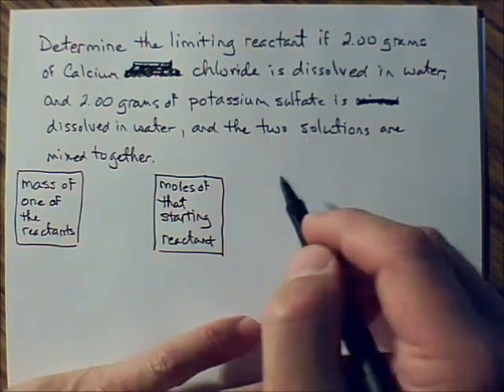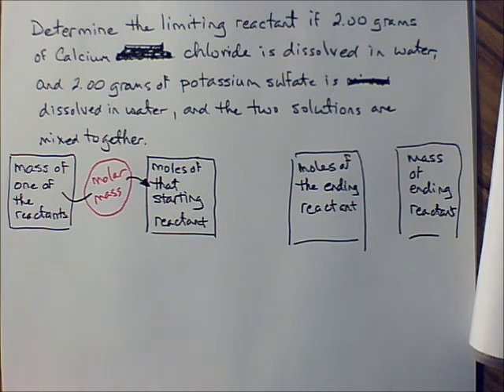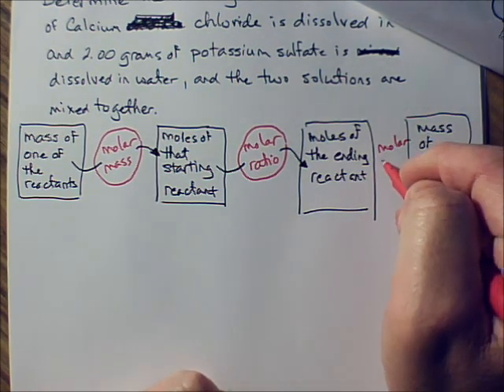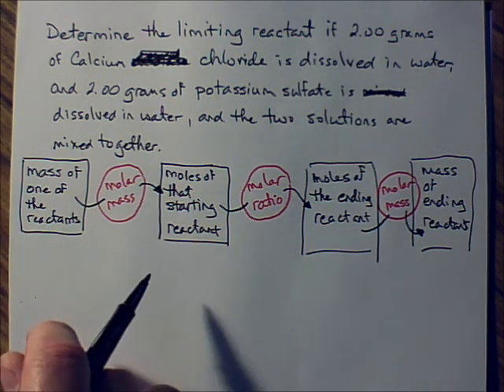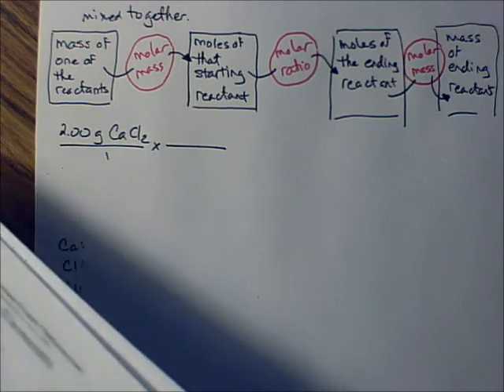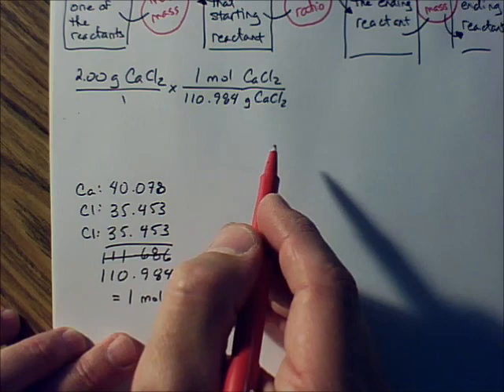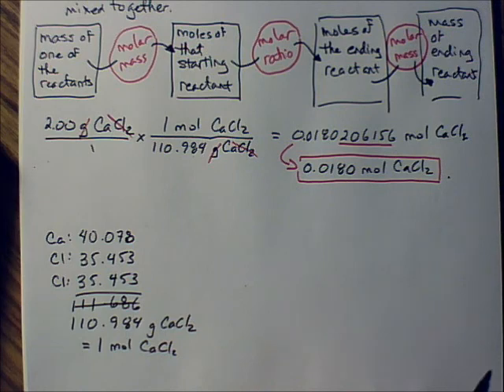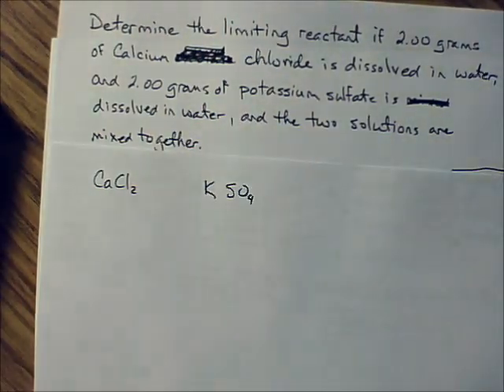Unit6_Stoic_Pt5